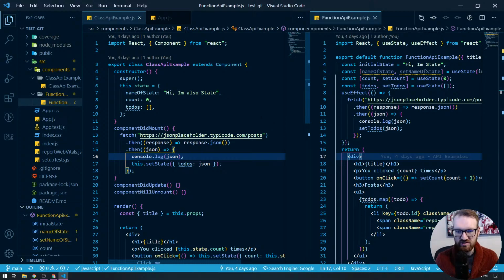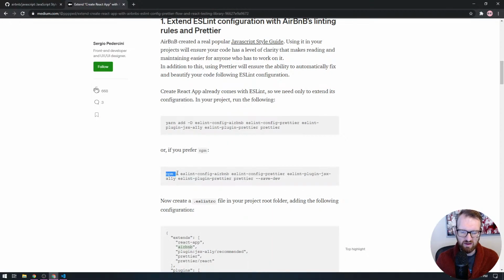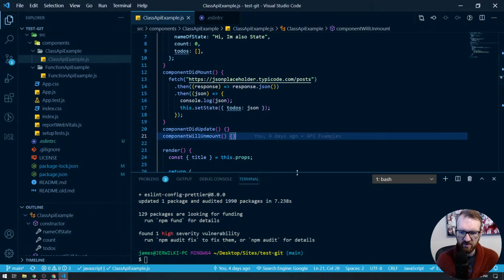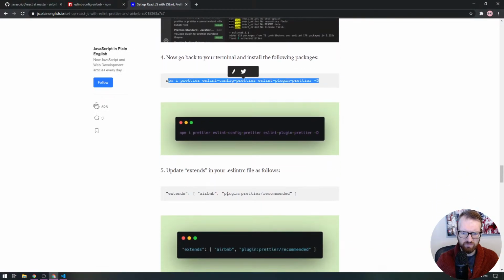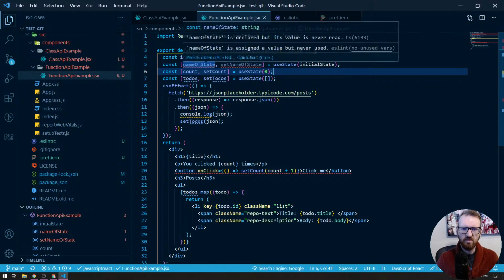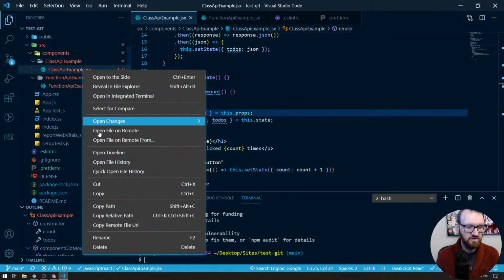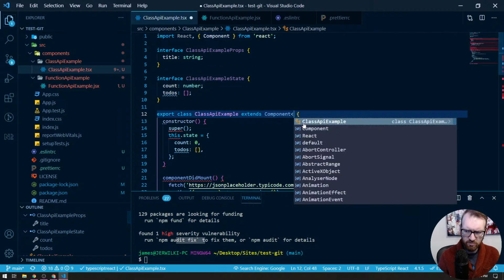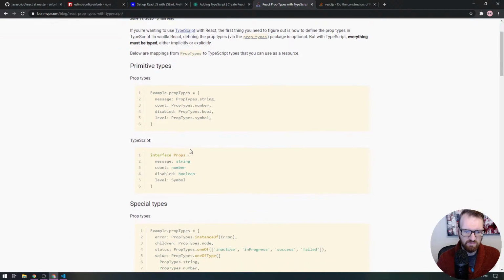Front-End Live - Type Script and Linting!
Today we tackled:
Why you would pick Class or Function Components in React
Adding ESLint to Create React App
Adding Typescript to Create React App
Linting our Project Live!
PropTypes or Typescript
How to Think like a seasoned developer